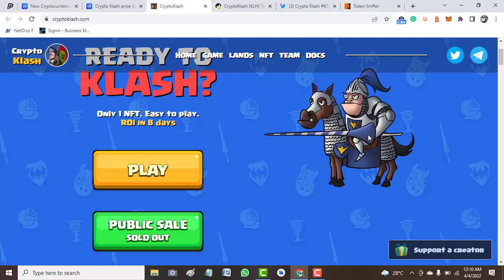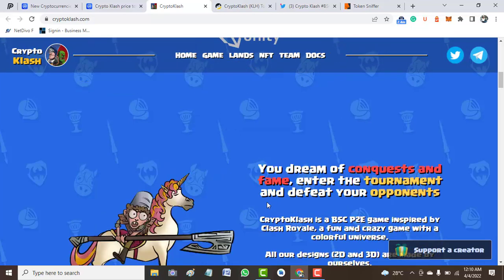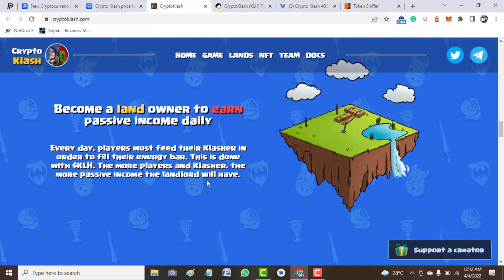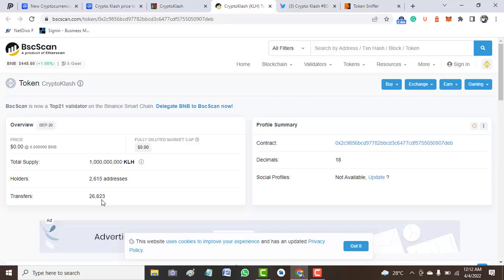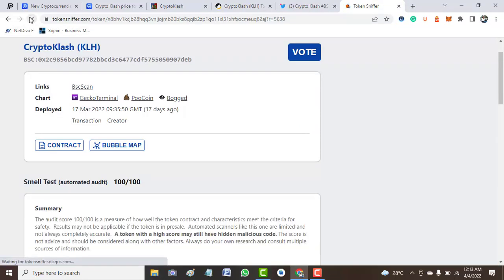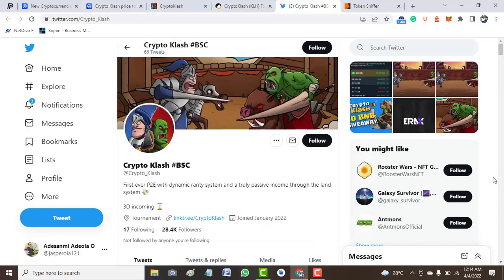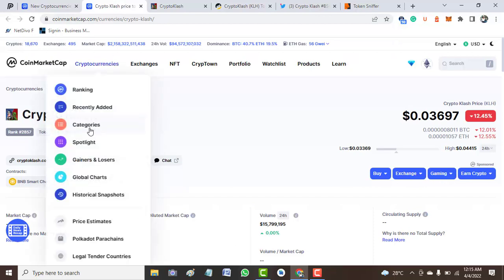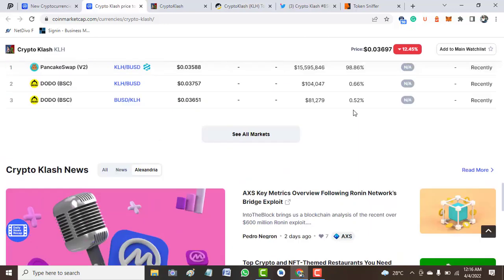Crypto Klash KLH Token Review, CryptoKlash Plat to Earn Game, Is KLH token scam or Legit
Before investing on this token, please watch this video before taking decision.

CryptoKlash is a BSC P2E game inspired by Clash Royale, a fun and crazy game with a colorful universe.